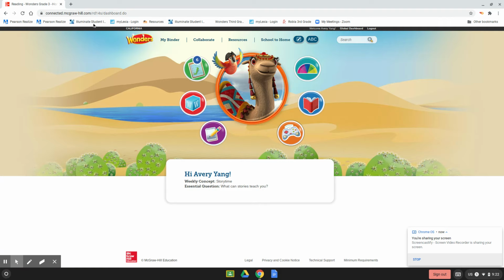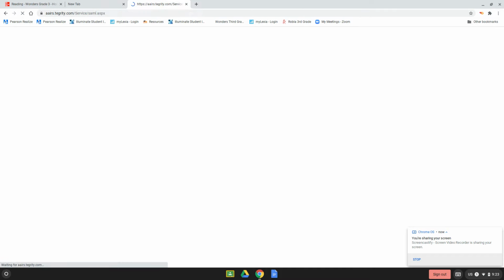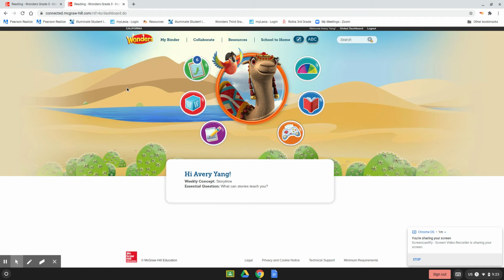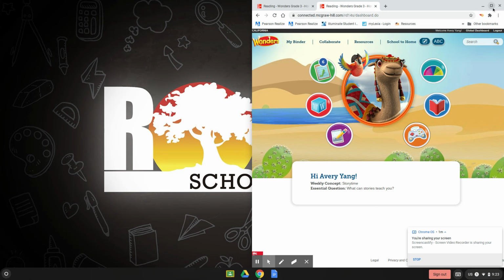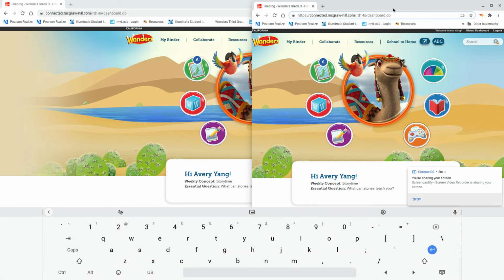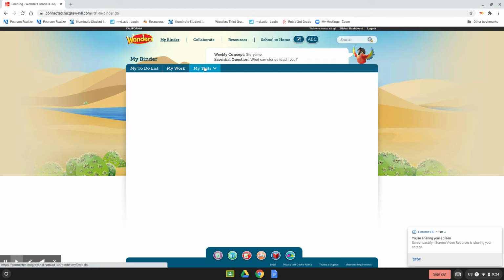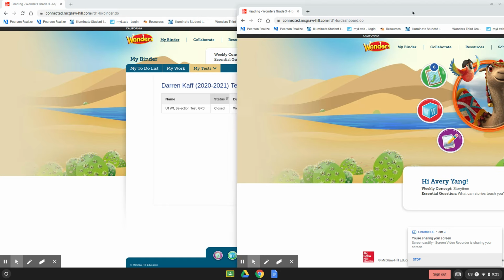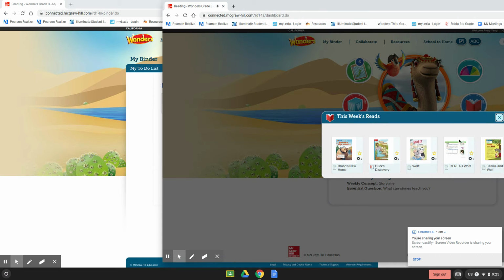Untitled: Sep 16, 2020 9:27 PM